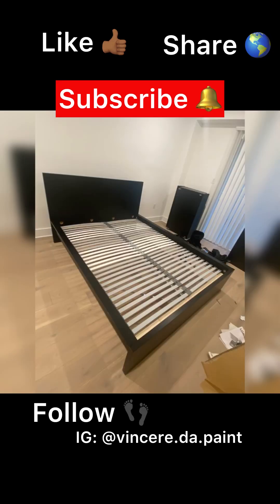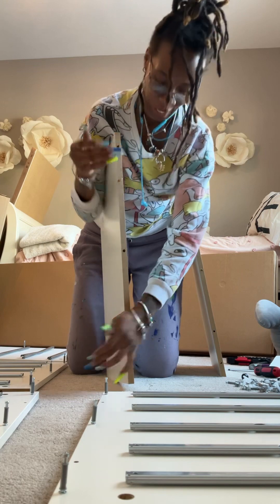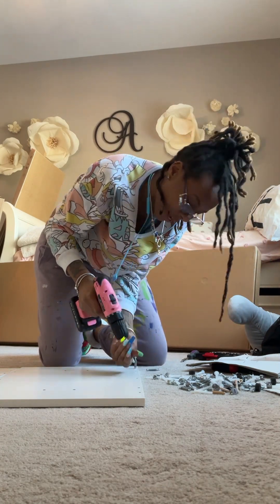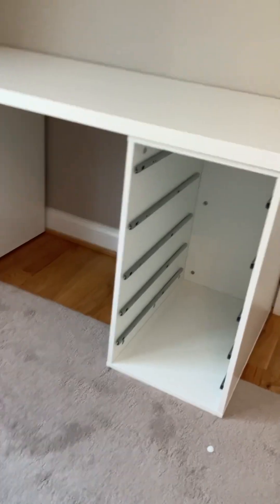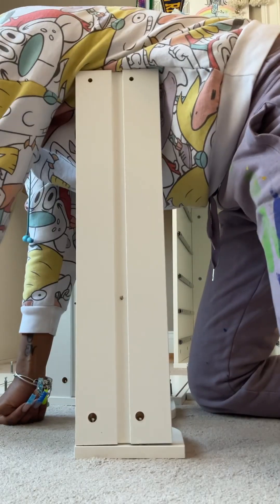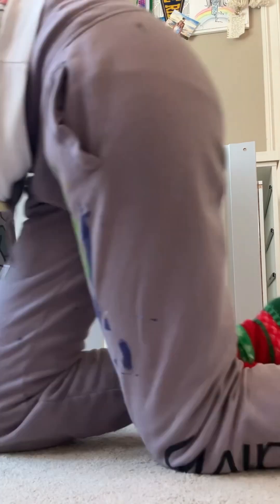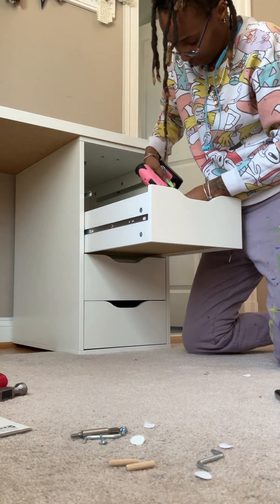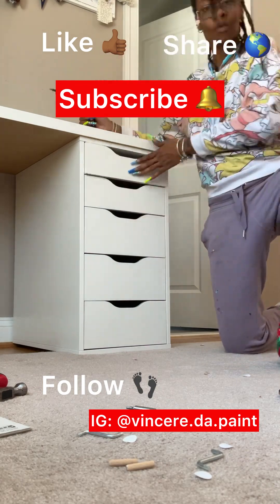ALEX -LAGKAPTEN DESK IKEA assembly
Instructional IKEA assembly for ALEX LAGKAPTEN DESK
@ vincere.da.paint #
furnitureassembly